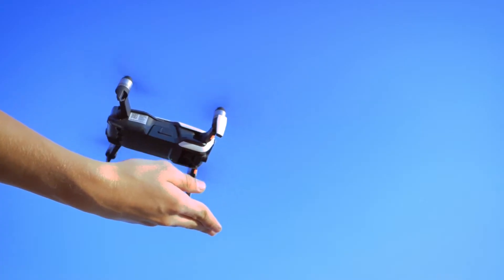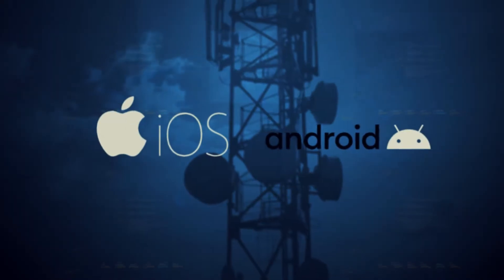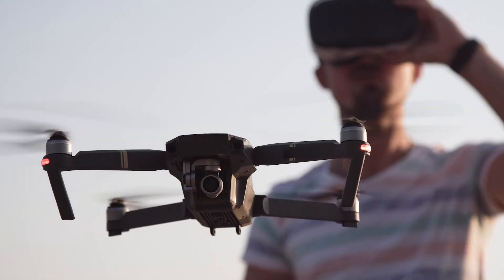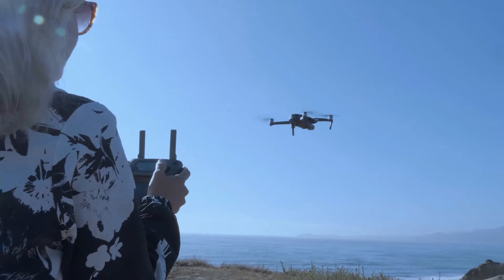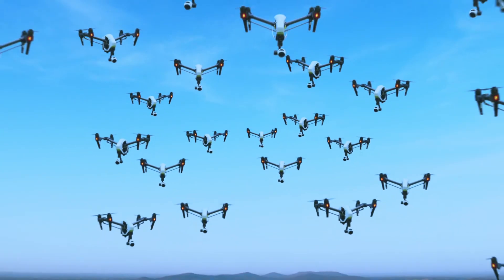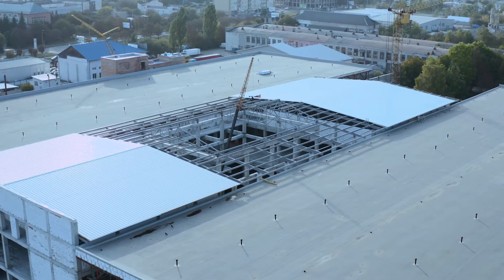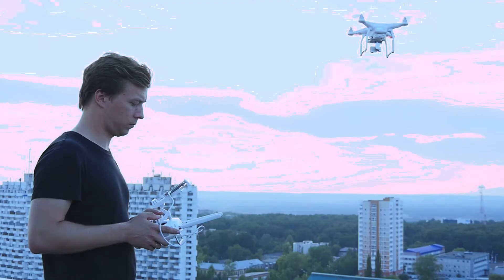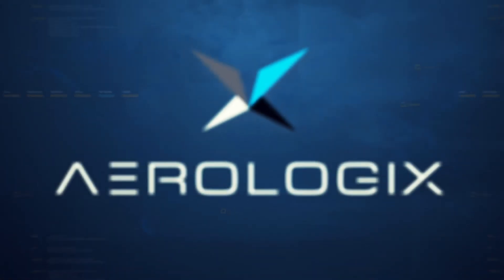Calling All Drone Pilots, Join Aerologix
Become an integral part of Australia’s aerial future by applying your drone skills to important customer briefs. Earn money doing what you love, anytime and anywhere, through the free Aerologix app.